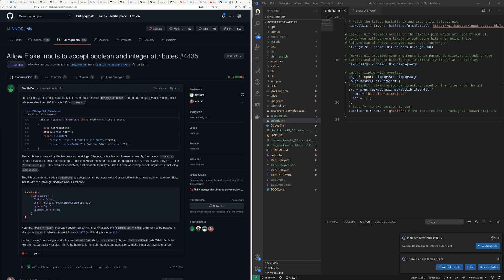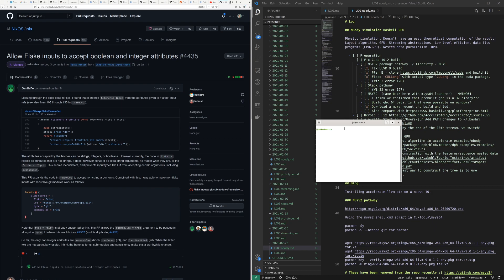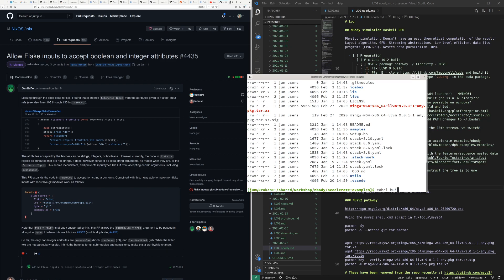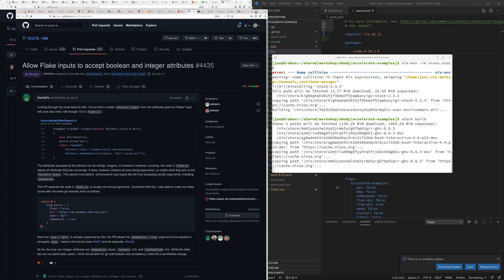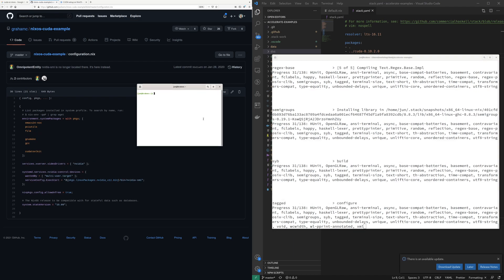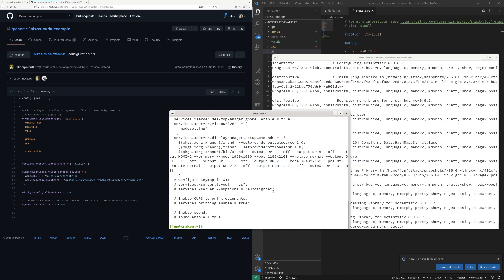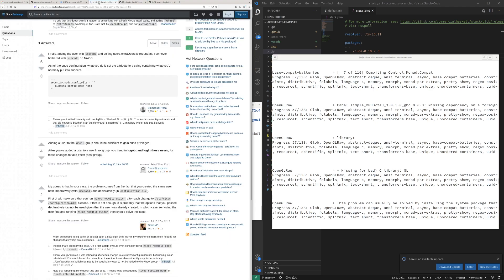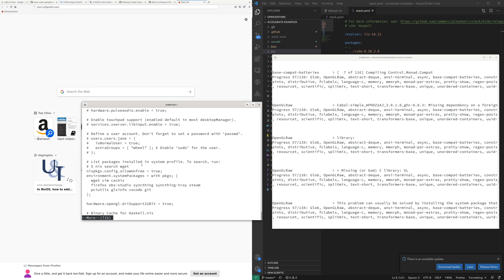Struggling with setting up Nvidia Driver in NixOS 1